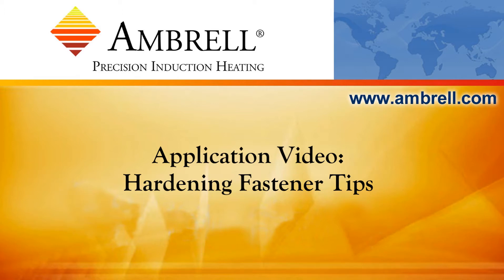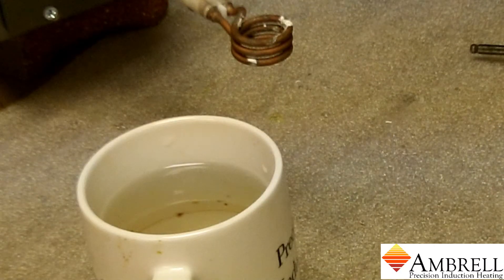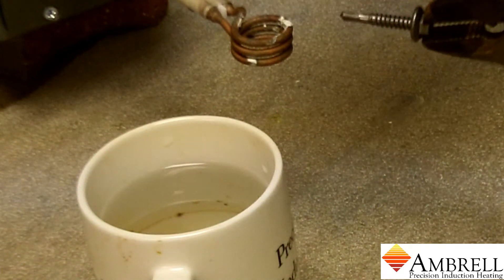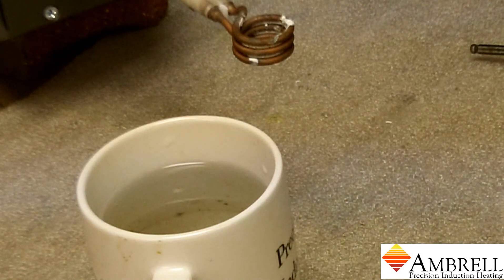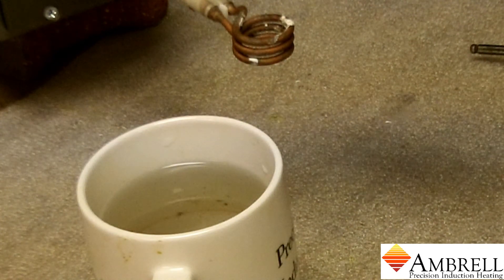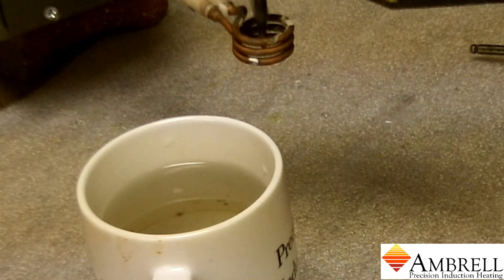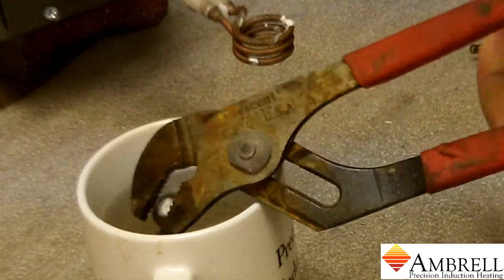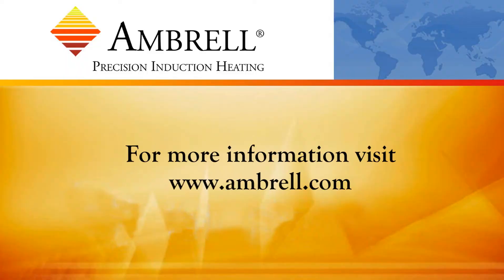Hardening the Tips of Fasteners with Induction Heating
Using an Ambrell EASYHEAT 1kW induction heating system, fastener tips are heated to temperature and quenched in order to harden them.